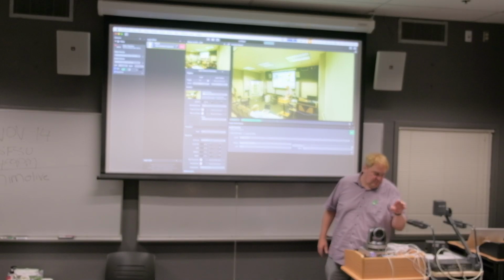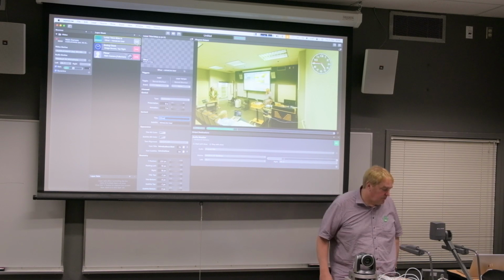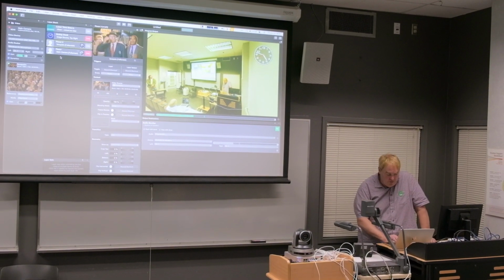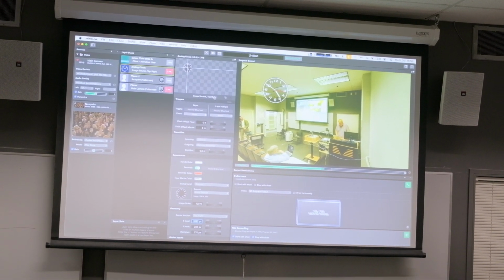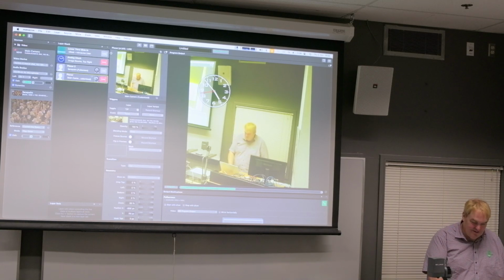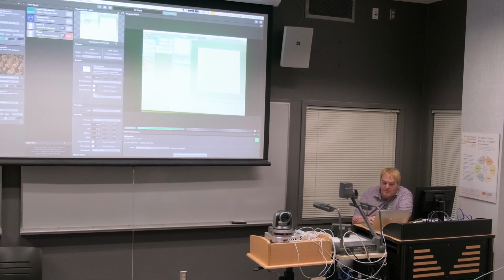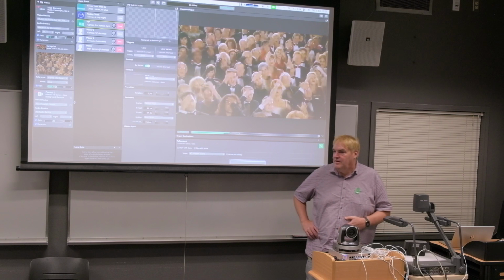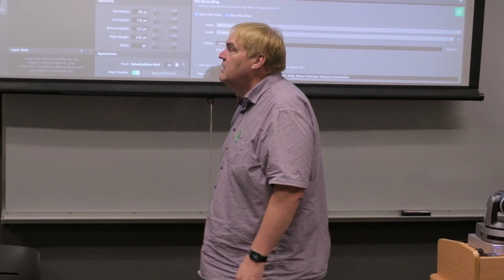De Anza SMPTE meeting 10/05/23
Oliver Breidenbach was brought in as a guest speaker for today's meeting. He talks about the software he has been developing, MimoLive, a multi-purpose, live-editing tool that supports a multi-camera setup that brings professional-looking live broadcast production to everyday people with a Mac.

Video by - Samuel Leveille